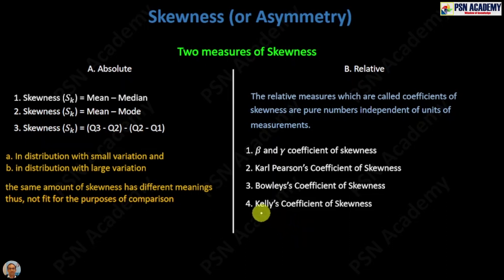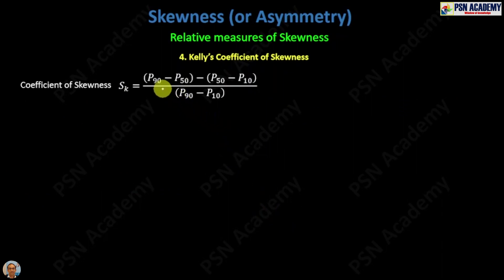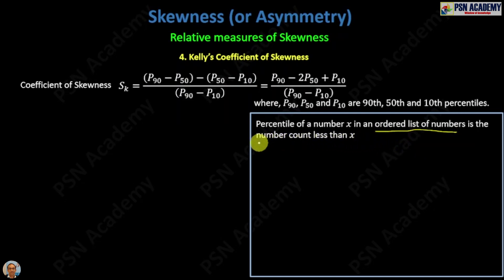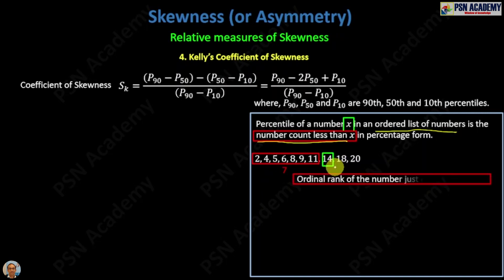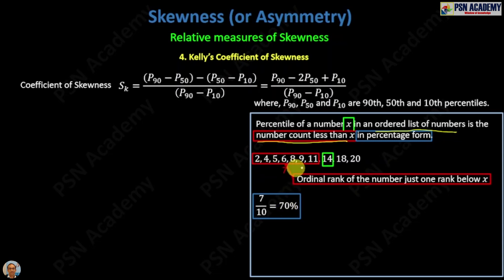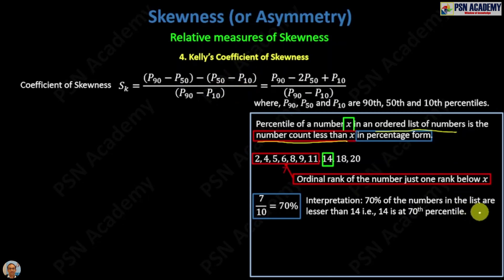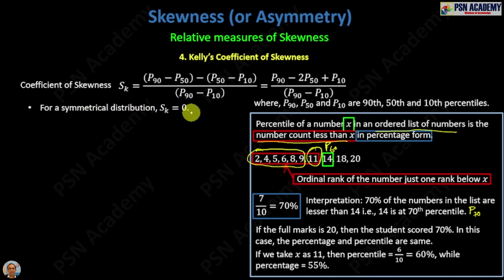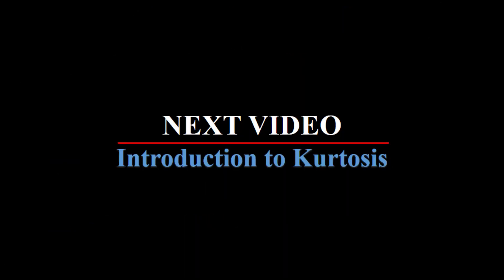Kelly’s Coefficient of Skewness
Kelly’s Coefficient of Skewness uses the concpet of percentile.
Kelly’s Coefficient of Skewness 𝑆_𝑘 = ((𝑃_90−𝑃_50 )−(𝑃_50−𝑃_10 ))/((𝑃_90−𝑃_10 ) )
For a symmetrical distribution, 𝑆_𝑘=0.
Mean greater than Mode (Positively skewed): S_k is Positive
Mean less than Mode (Negatively skewed): S_k is Negative
For moderately skewed distribution: S_k lies between -1 snd +1.

Percentile of a number 𝑥 in an ordered list of numbers is the number count less than 𝑥 in percentage form.

A few words on percentile
The concept of Percentile is controversial.
The median is not always equal to 50th percentile.
There are several methods for calculating percentile of a number.
or similar platforms.

Skewness is a measure of how much the distribution is asymmetric.
𝑖^𝑡ℎ  frequency density = Frequency per unit interval =𝑓_𝑖/ℎ.
Symmetric distribution: If a perpendicular is drawn on the X-axis, it divides the figure into two congruent parts i.e. identical in all respect or one part can be superimposed on the other i.e., mirror images of each other.
If the left tail and the right tail are equal, we get a symmetric distribution for which mean = median = mode.

Asymmetric distribution: If the right tail is longer, we get a positively skewed distribution for which mean greater than median, which is greater than mode.
If the left tail is longer, we get a negatively skewed distribution for which mean less than median, which is less than mode.

Median is always between Mean and Mode.
In negatively skewed distribution, among these three measures, Mean is the lowest while Mode is the highest value.
In positively skewed distribution, among these three measures, Mode is the lowest while Mean is the highest value.
Difference between Variance and Skewness
Variance tells us about the amount of variability while skewness gives the direction of variability.
Where do we need Variance?
In business and economic series, measures of variation have greater practical application than measures of skewness.
Where do we need Skewness?
In medical and life science field measures of skewness have greater practical applications than the variance.
Two measures of Skewness
1. Absolute 2. Relative
Three criteria for a good measure of skewness
1. Should be independent of the underlying unit of the variables so that the symmetry of different distributions with different units can be compared.
2. If the distribution is symmetric, the value of the measure should be zero. Similarly, the measure should give positive or negative values according as the distribution has positive or negative skewness respectively.
3. As we move from extreme negative skewness to extreme positive skewness, the value of the measure should vary accordingly.

00:00 Absolute and relative measures of skewness
00:49 Bowley's Coefficient of Skewness
01:28 What is a Quartile?
02:33 What is a Percentile?
04:05 Is 50th percentile equal to median?